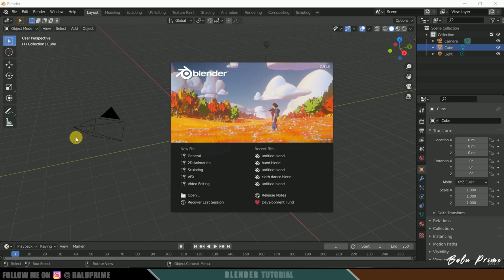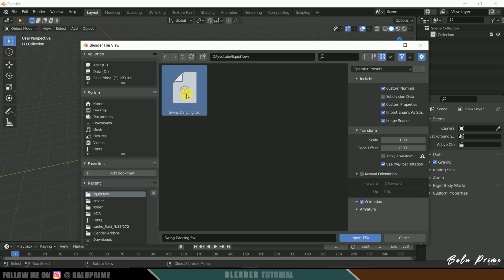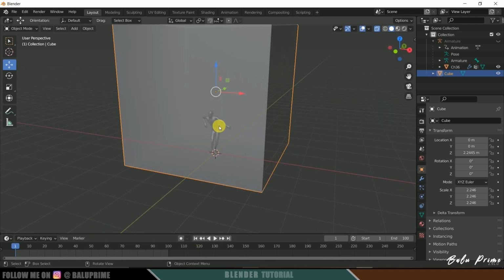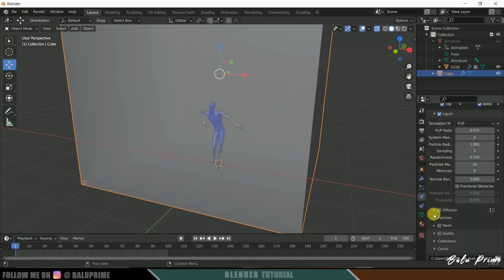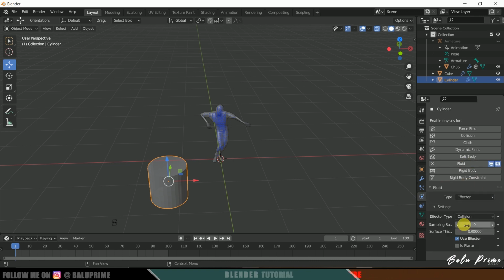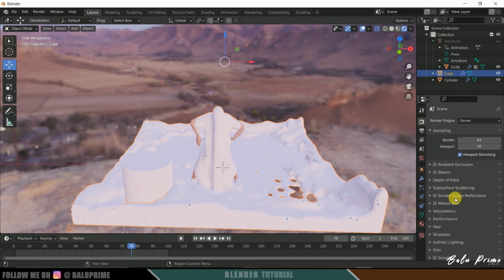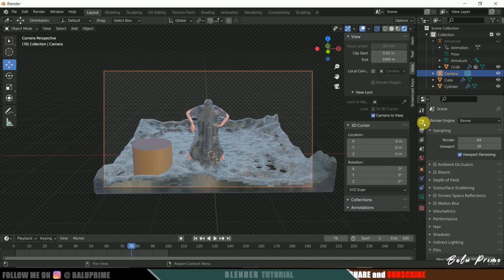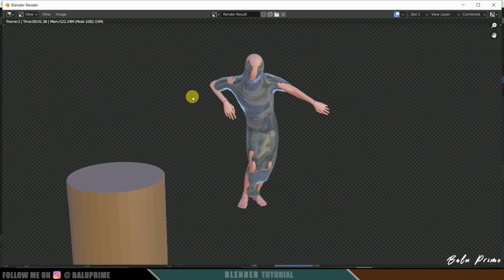How to do fluid simulations in Blender 2.91 | Blender Beginners tutorial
In this tutorial, I will show how to do fluid or liquid or water simulations i Blender 2.91 easily. This is Basic and Beginners level tutorial. Hope this will be useful.